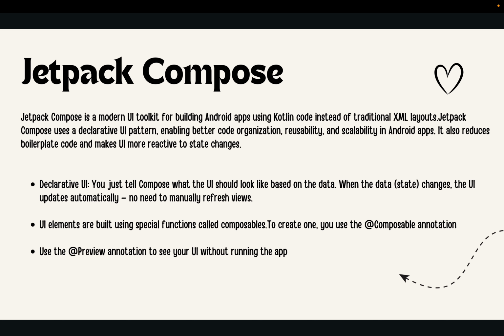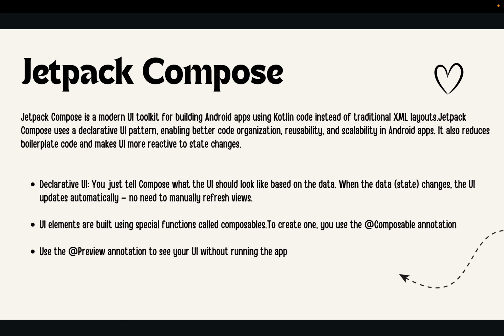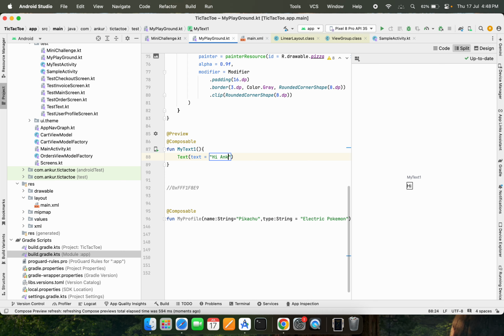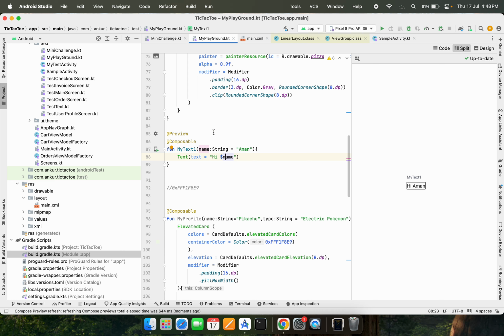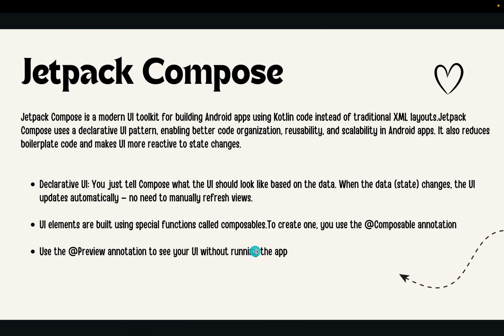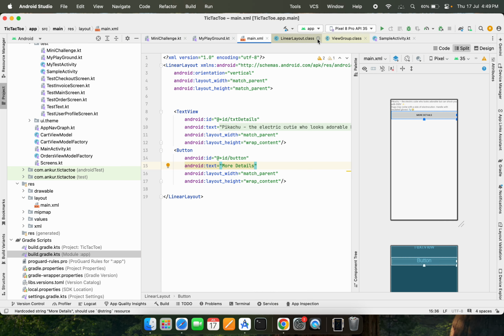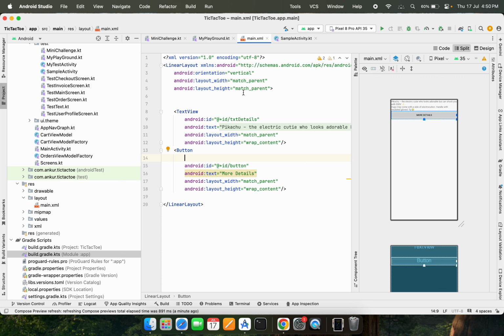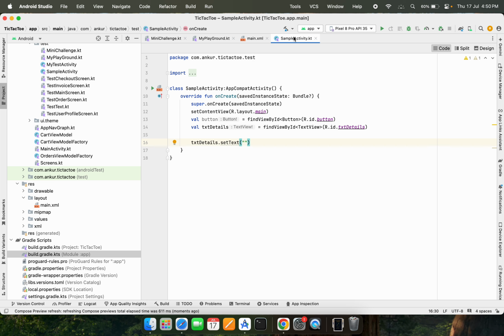Ep.1 Jetpack Compose Basics 🔥 | What is Jetpack Compose | Android Tutorial 2025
🔥 Learn Jetpack Compose from Scratch – Real Android Development Series!

Welcome to Episode 1 of the Jetpack Compose Tutorial for Beginners to Advanced!
In this video, you’ll learn:

✅ What is Jetpack Compose in Android

✅ Jetpack Compose vs XML Layouts

✅ Why Jetpack Compose is the future of Android UI

This series is designed for Android developers who want to master Jetpack Compose using real-world implementations, clean architecture, and industry best practices.

🎯 Whether you're starting from scratch or switching from XML, this Jetpack Compose course will take you from beginner to advanced — covering:

All core Composables: Text, Image, Card, Row, Column

LazyRow, LazyColumn (Lists made easy)

State Management (remember, mutableStateOf, ViewModel)

Real Projects using Clean Code

UI Challenges